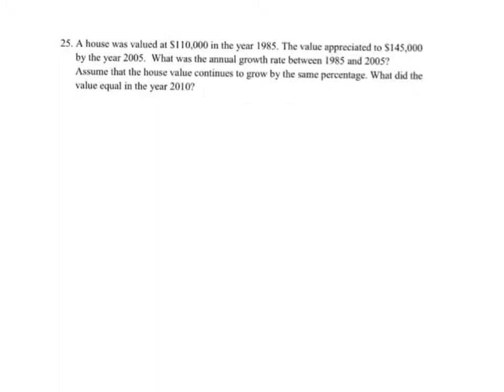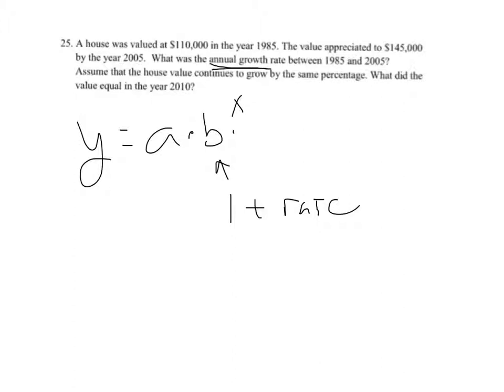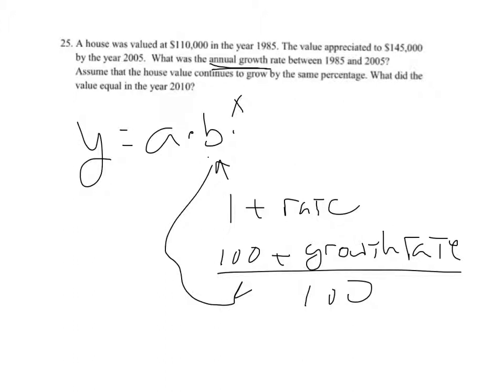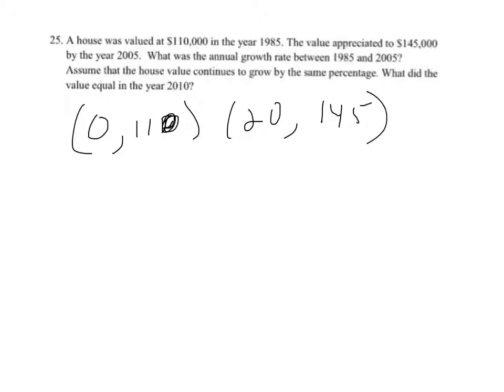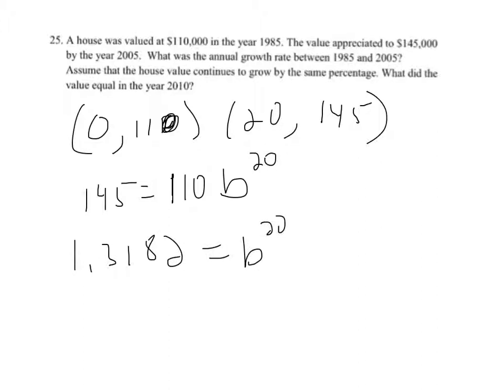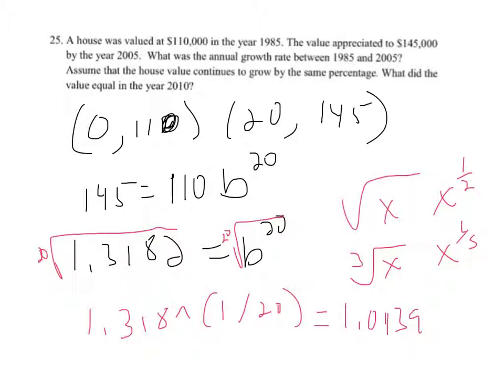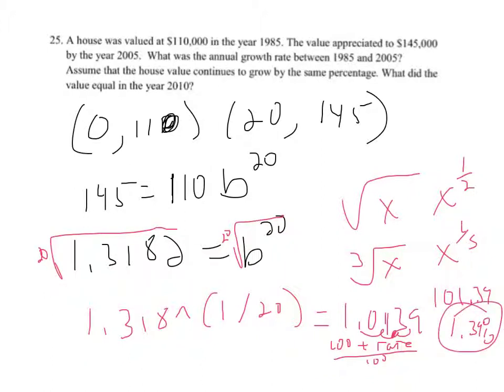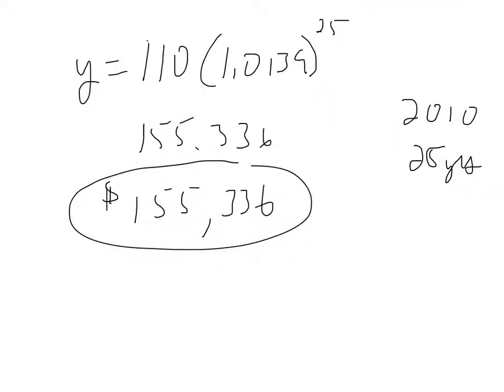Writing exponential functions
lippmann p 419 25 finding the annual growth rate and making a predictions